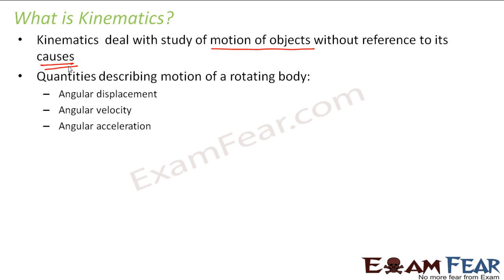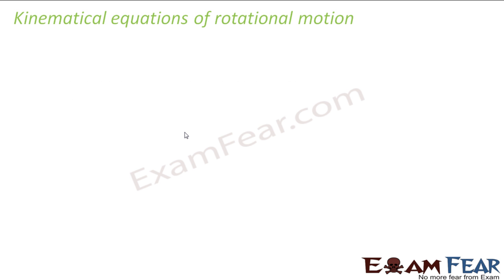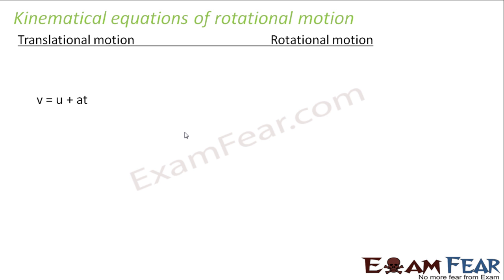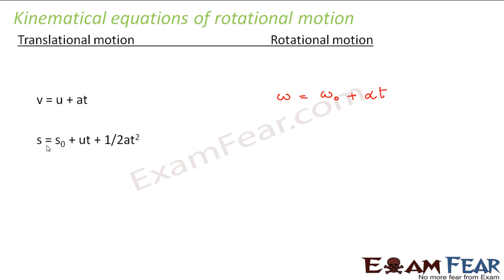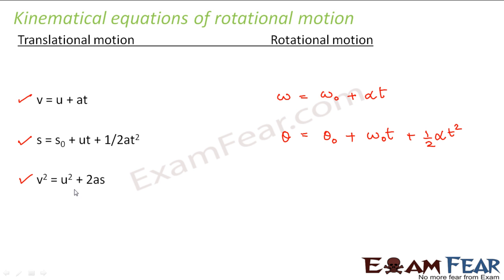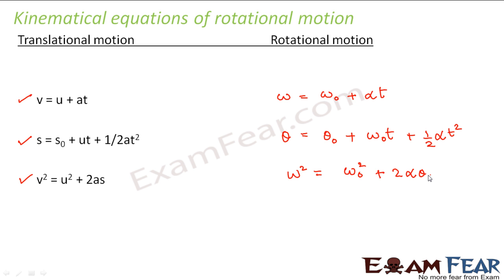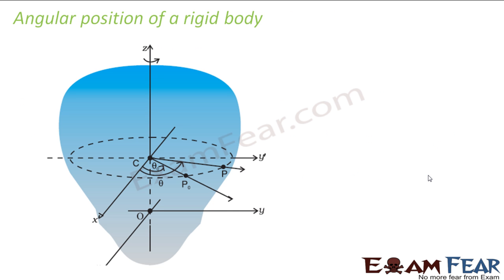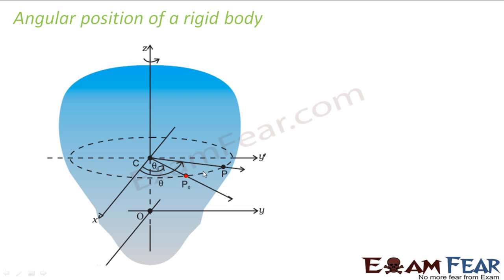Physics Rotational Motion part 29 (Rotational kinetics) CBSE class 11